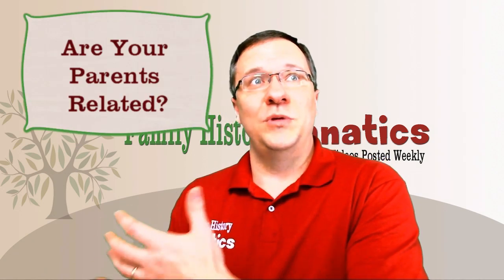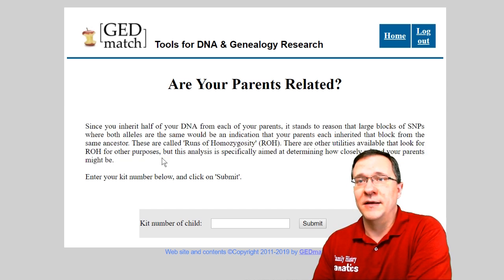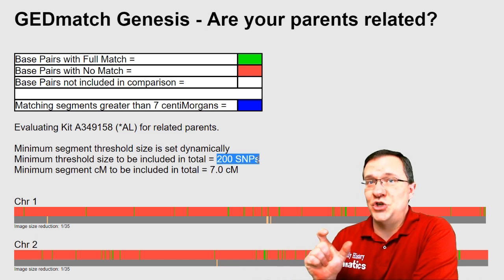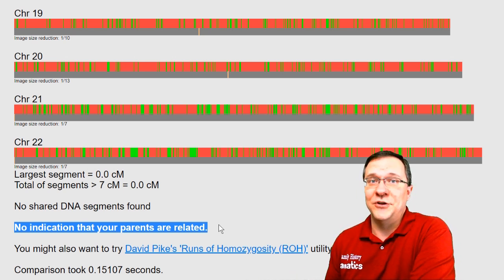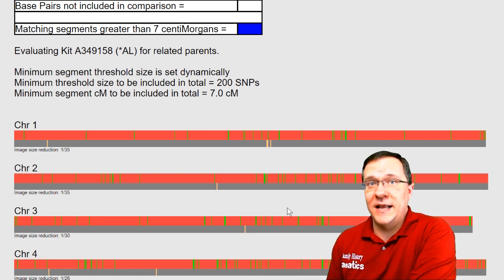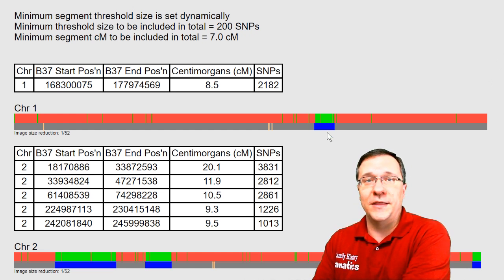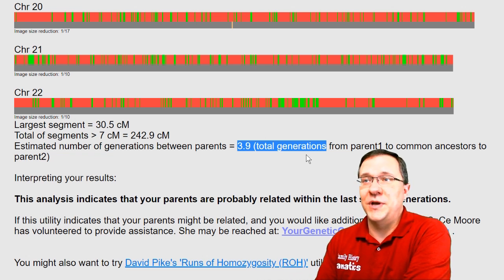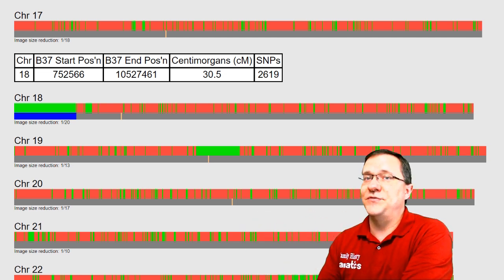Are Your Parents Related? | GEDmatch TUTORIAL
Now that the Genesis system is live, let's learn how to use the new tools. Are Your Parents Related? is a tool that only needs one kit to determine whether your parents had a recent common ancestor.  👨‍🏫 How to Use GEDmatch One-to-Many 👉🏼

CONTINUE LEARNING